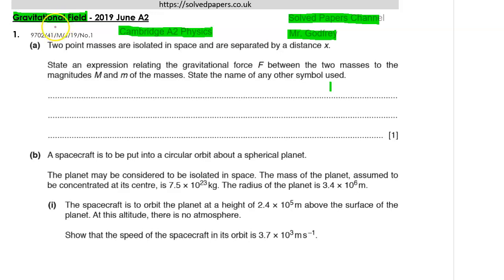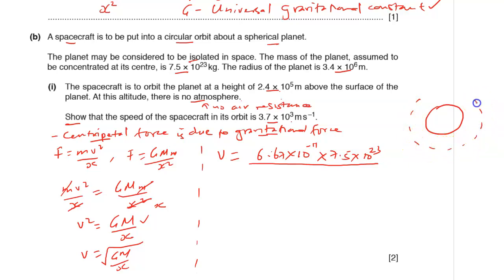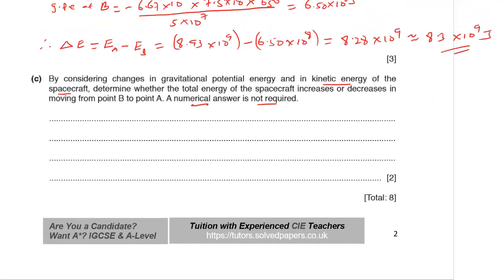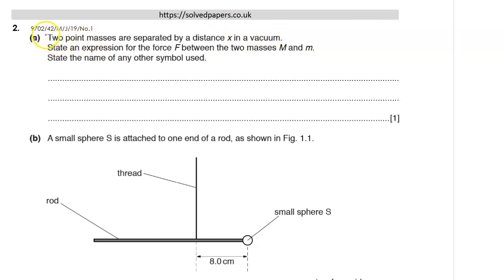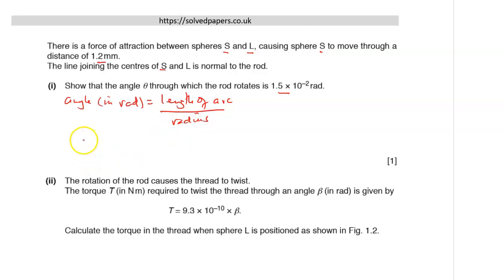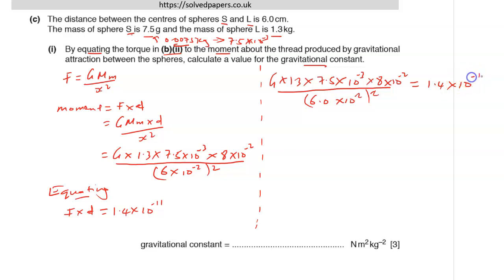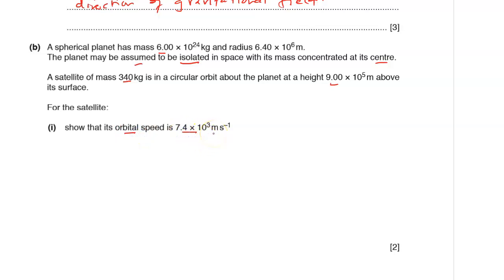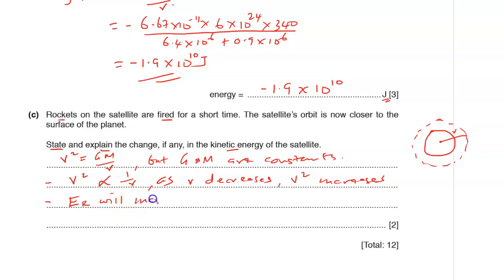Physics A2 - Gravitational Fields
This is a video on Cambridge International Physics A2 topical on Gravitational Fields showing step by step how to solve examinations questions according to the examiners expectations.

This solved topical questions video will help you as you prepare for your Physics A2 examinations.

Find this and more Physics Topical past papers questions at this